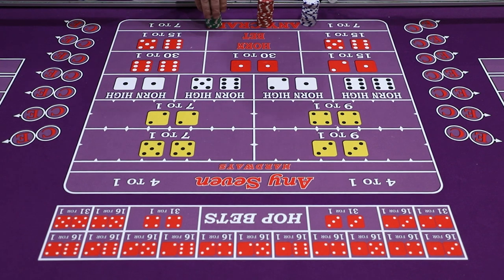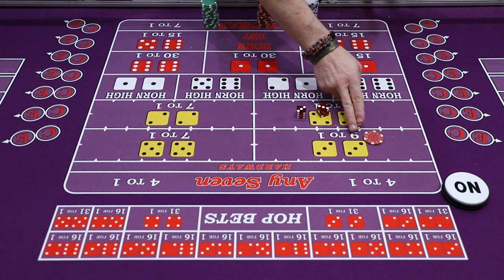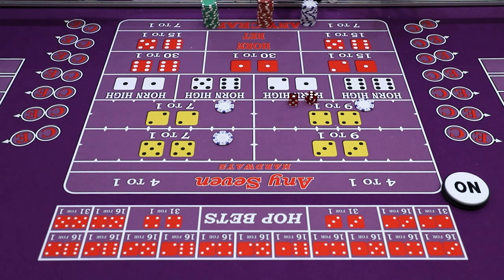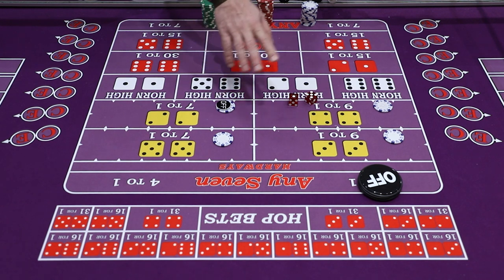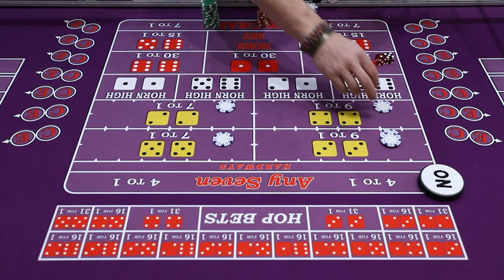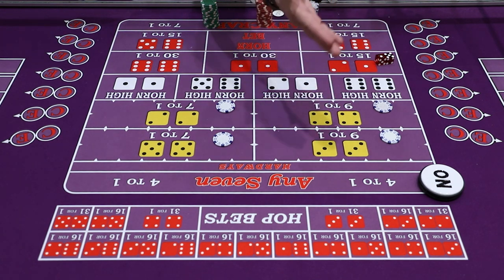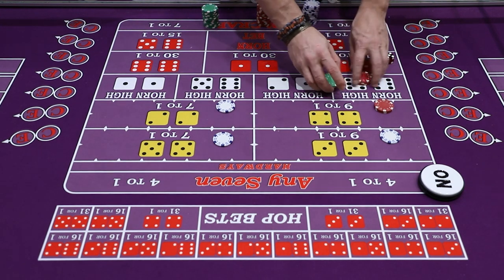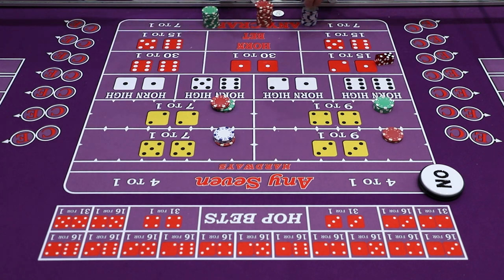How to PLAY & WIN BIG on The Hard Ways | Craps Basics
(Extra Blogs, In-dept Strategy Reviews, Online Courses, and more coming soon!)

How to PLAY & WIN BIG on The Hard Ways | Craps Lesson

Visit us in Las Vegas!

Fashion Show Mall 2nd Floor next to Macy's Men